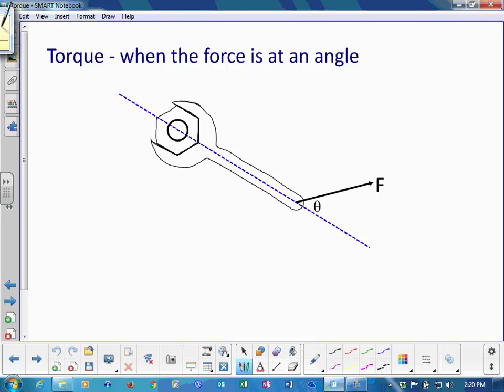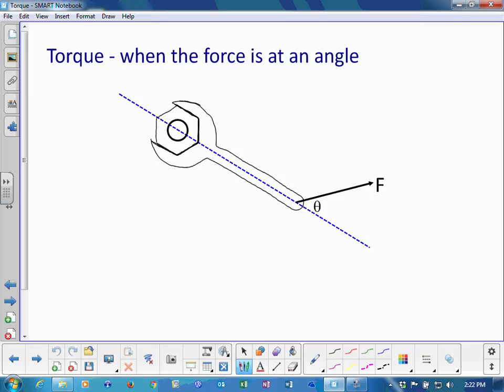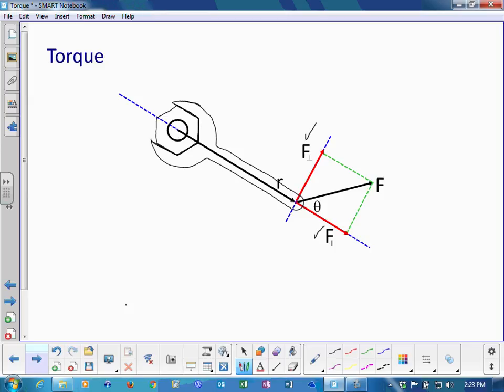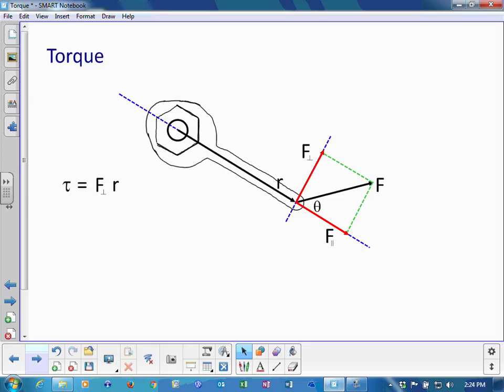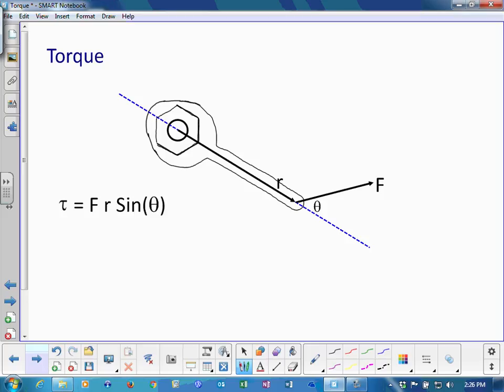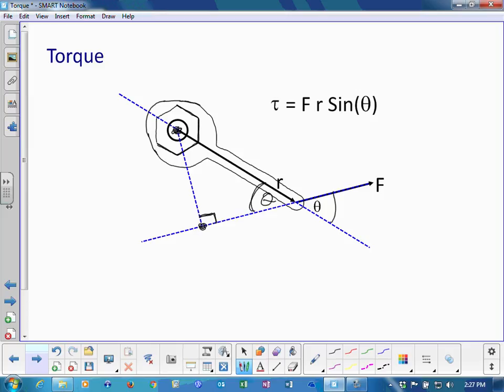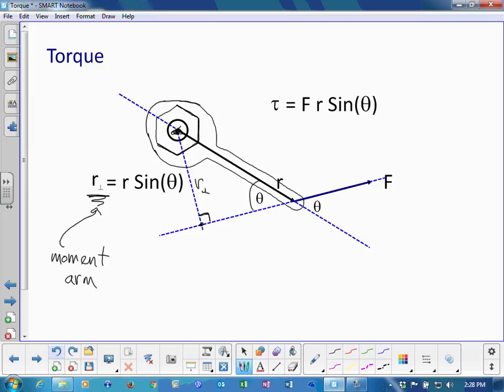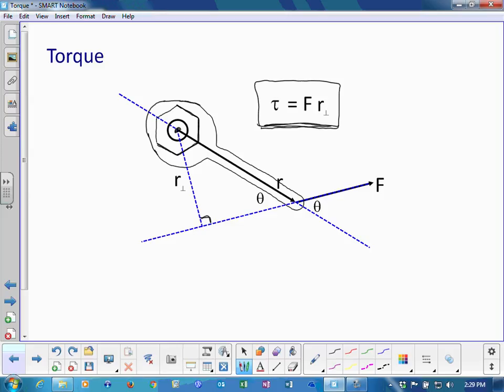3 Torque Force at an angle